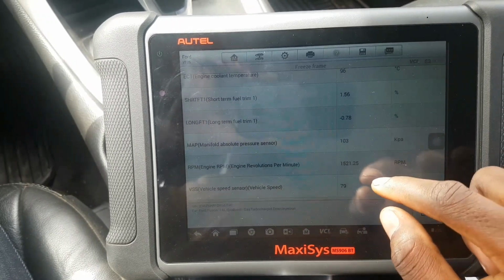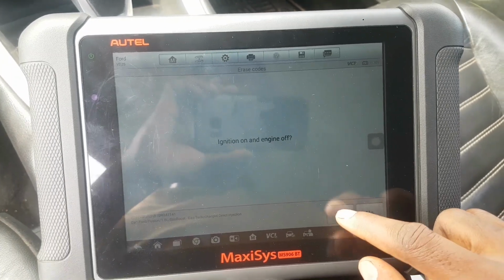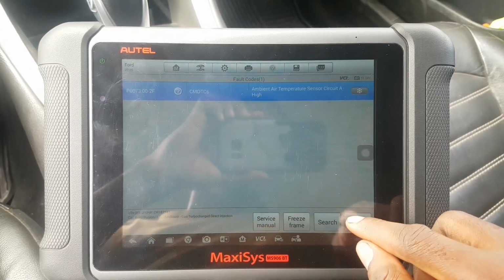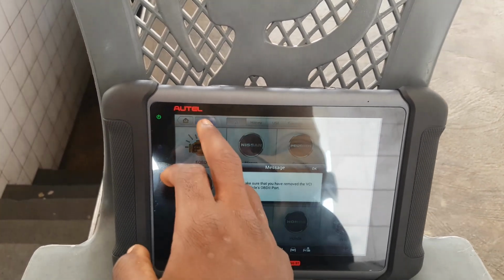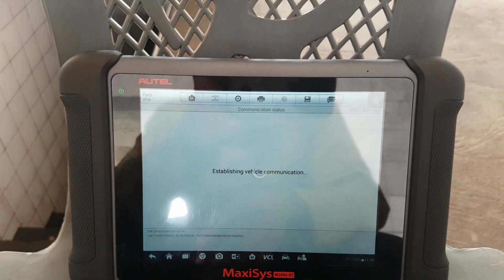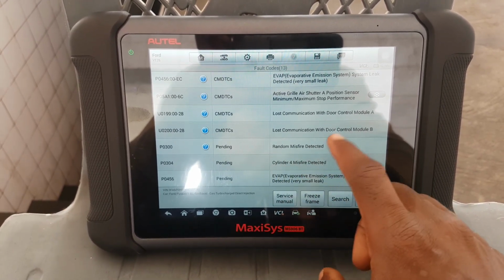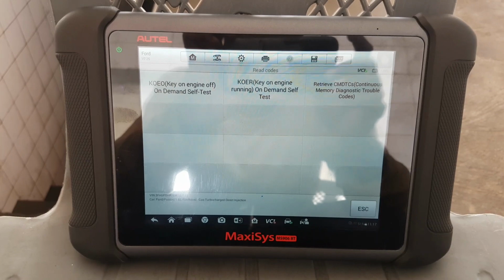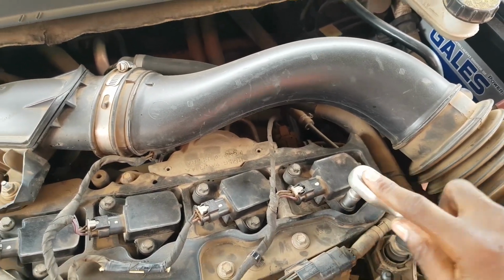FORD FUSION 2012: P0301&P0302 Quick way to check misfiring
Quick way to check the cause of misfiring